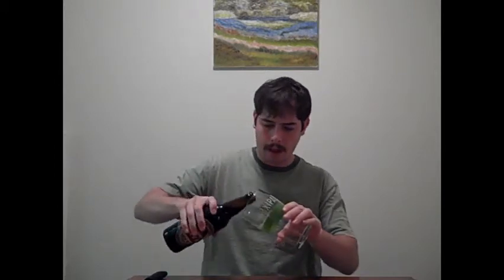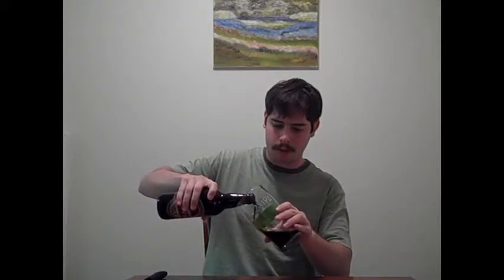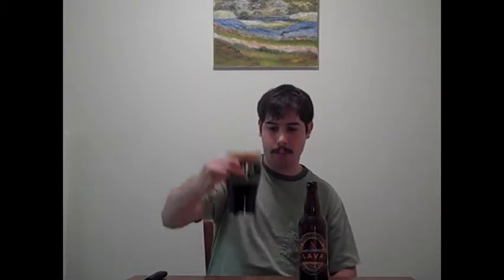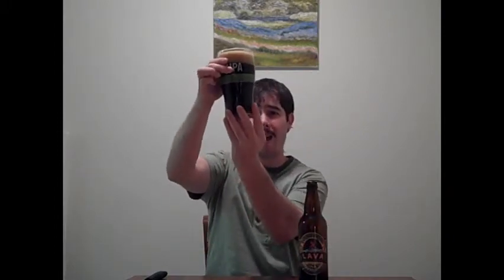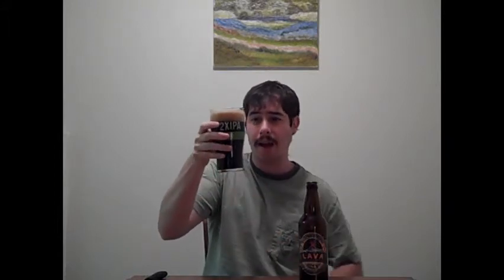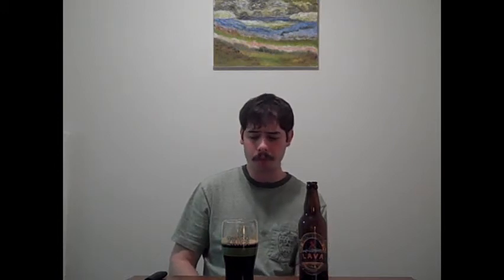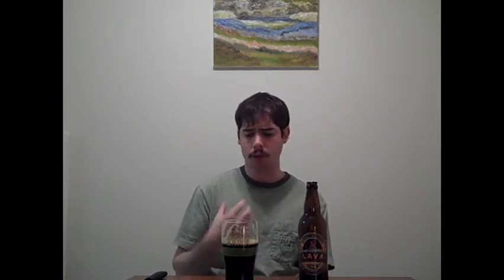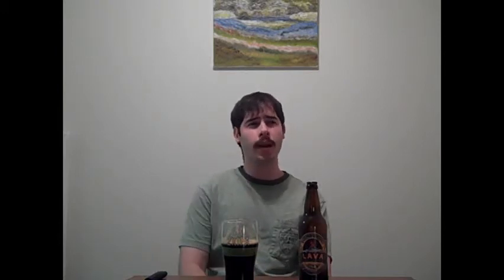Ölvisholt Brugghús Lava | Crafty Beer Reviews: Episode #47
Beer: Lava
Style: Imperial Stout
ABV: 9.4%
Release: Year Round (limited in U.S.)
Rating: 4.4/5

This is my very first beer from Iceland! If they are all this good I need to get many, many more!